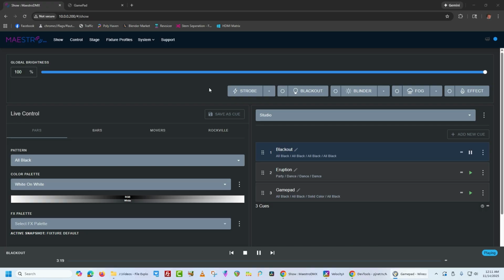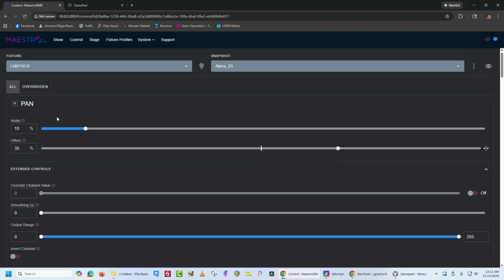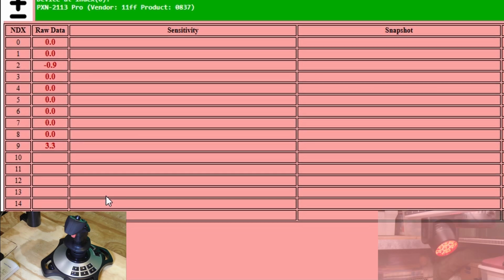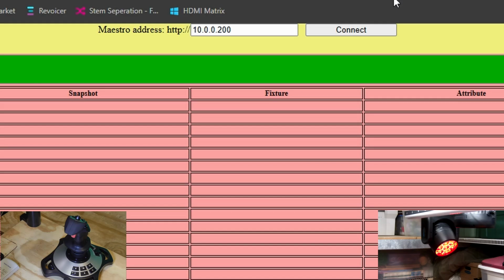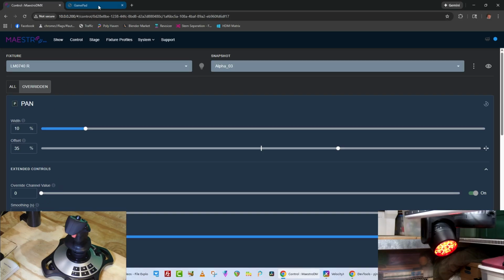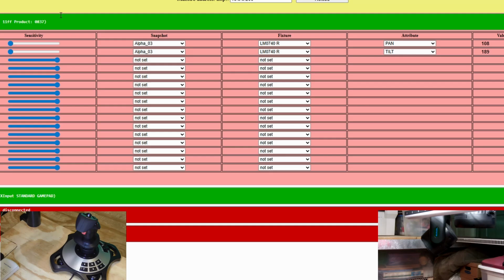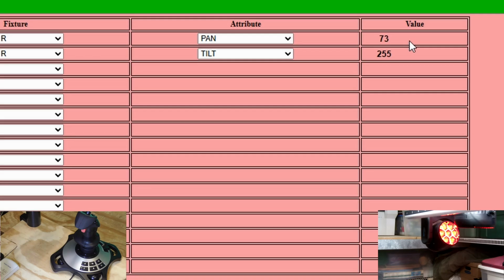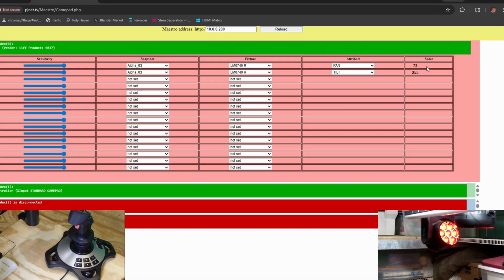Maestro DMX - Using a Joystick for Pan/Tilt Control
Maestro DMX users can now use a joystick (such as an Xbox controller) to pan/tilt a mover fixture. More features coming soon!